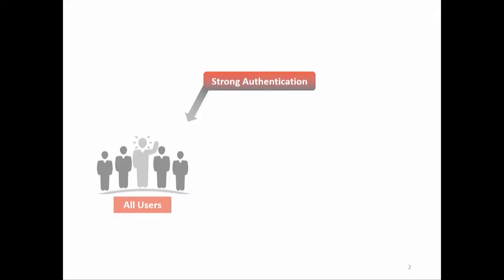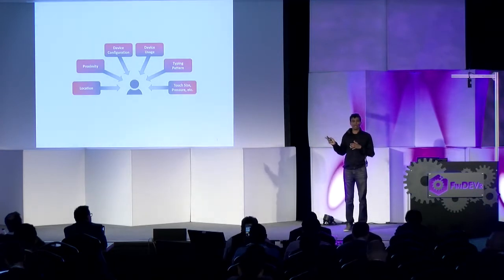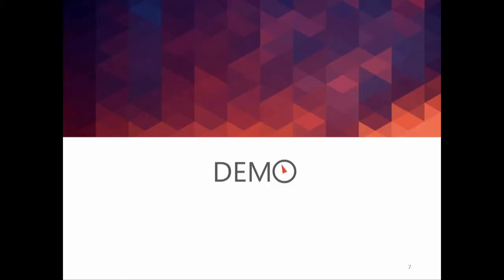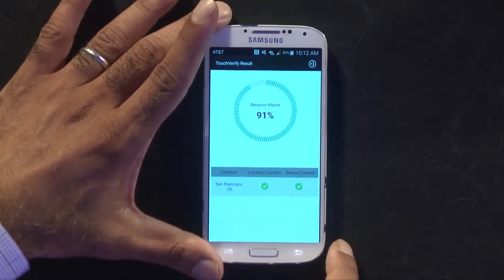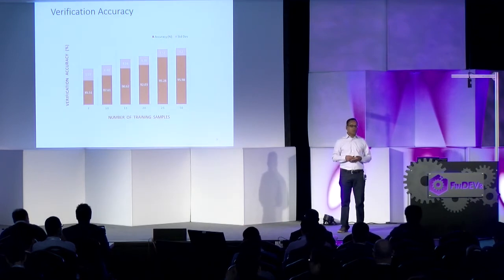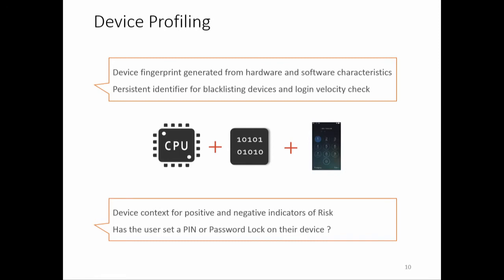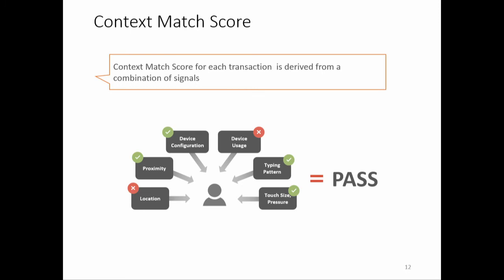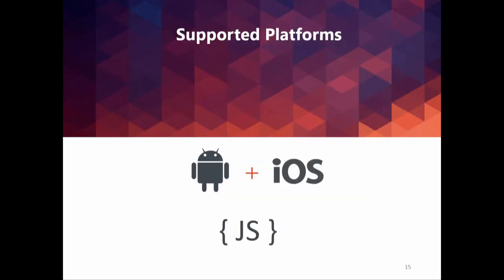FinDEVr SF 2015 / Crysp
Crysp demoed at FinDEVr SF in 2015.

Crysp helps leverage sensors built into mobile devices to invisibly authenticate users. Crysp provides APIs that enable real-time verification of users’ context and how they enter their credentials, such as their touch pressure and size, typing rhythm, swipe velocity, etc. Developers of mobile applications can use Crysp APIs to strengthen or replace passwords in their authentication flow, as well as to streamline the process for account recovery.